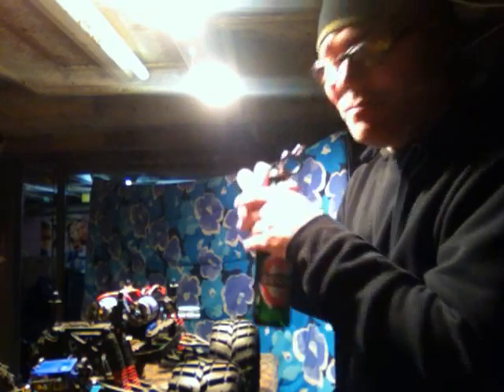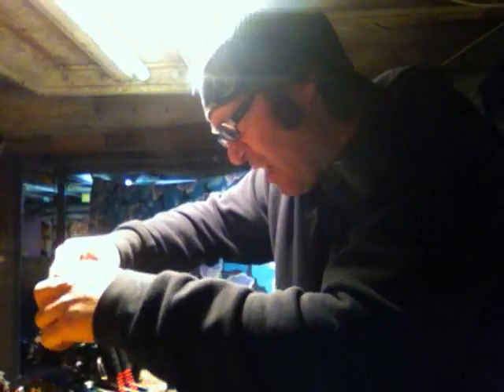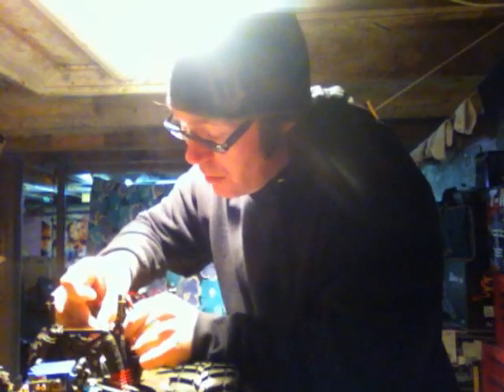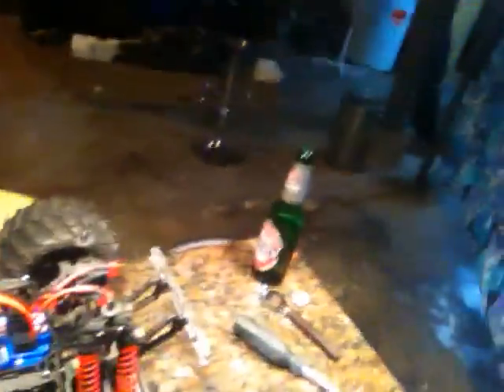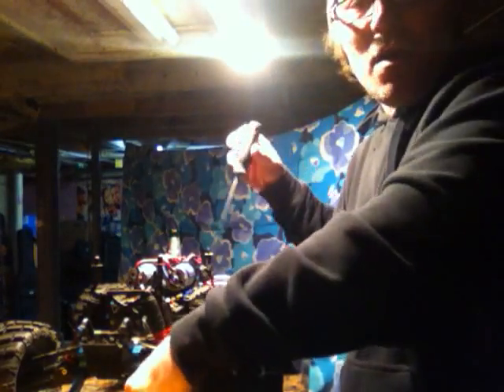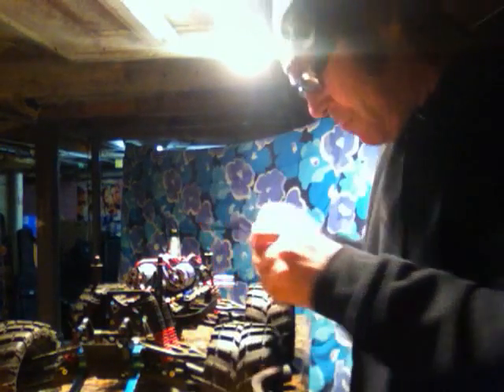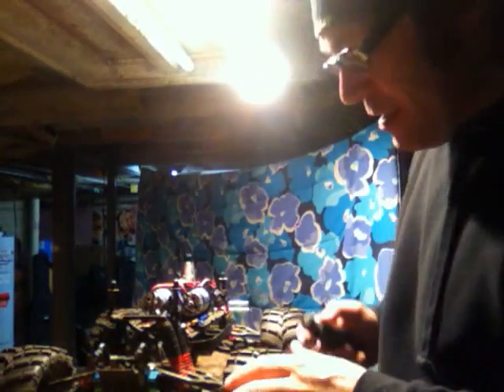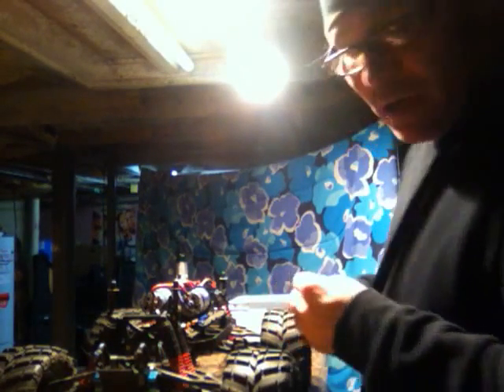RC snow plow removal 2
This is the continuation of my first RC snow plow removal 1. Sorry It's not all in one video these videos were filmed with my Ipod.